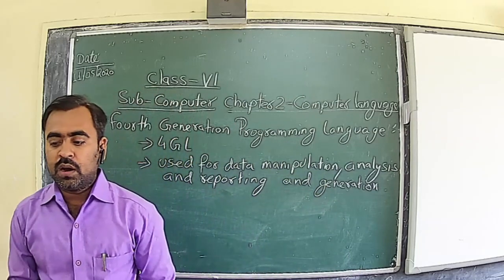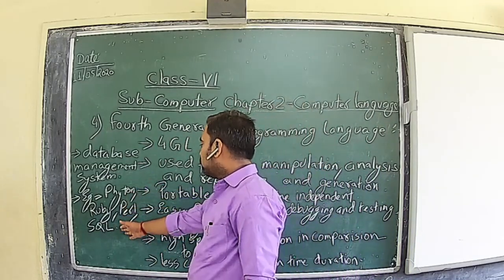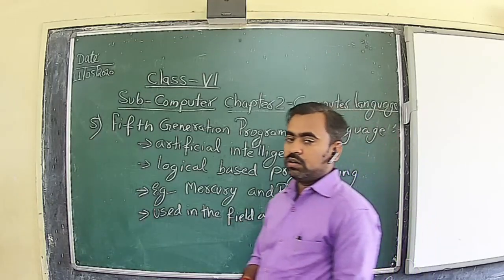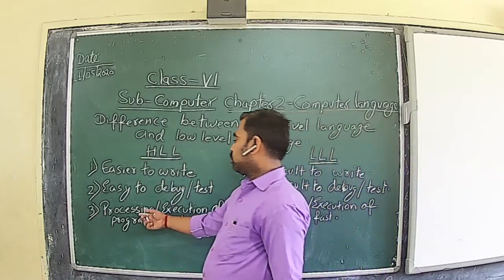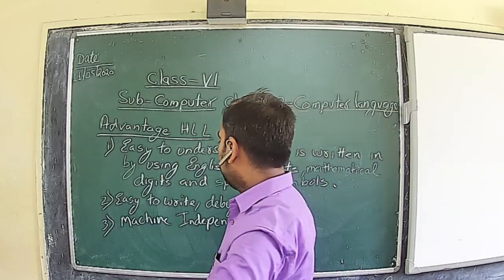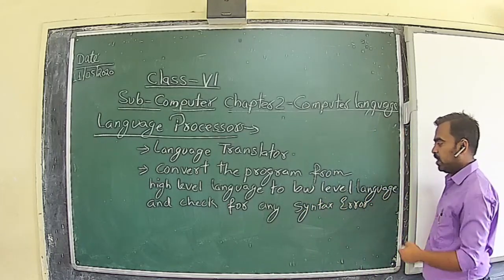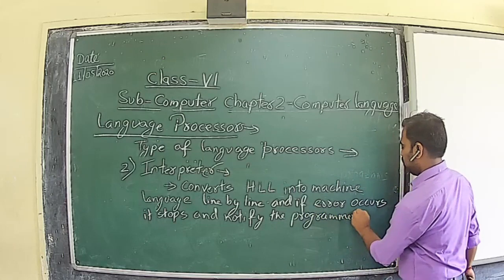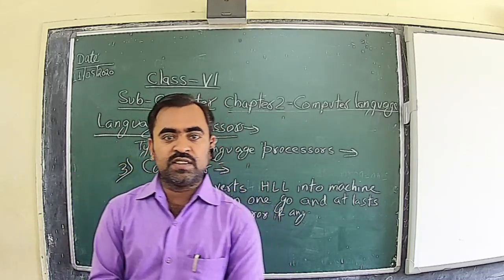Mr Vikash Mishra Class 6th Computer Chapter 2 Part 2 (11-05-2020)